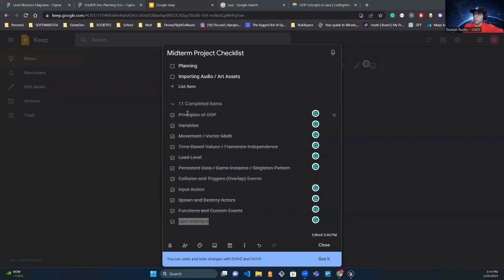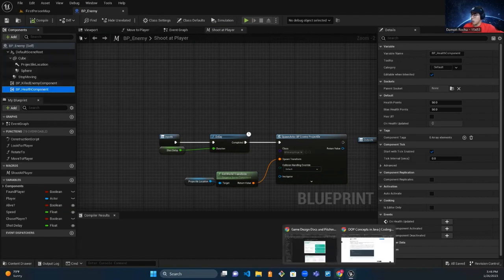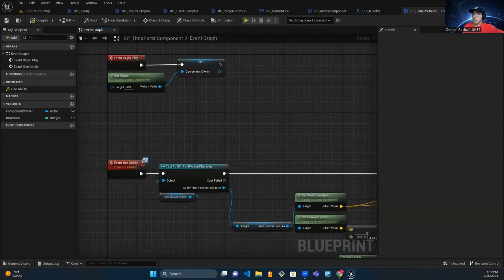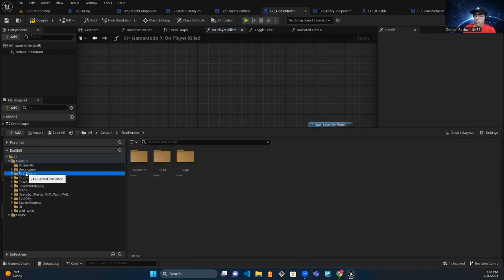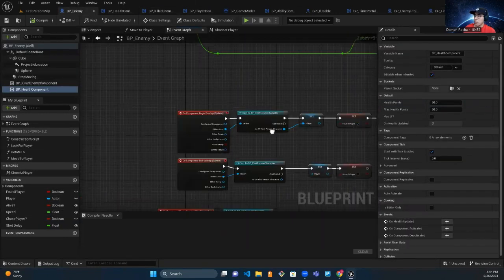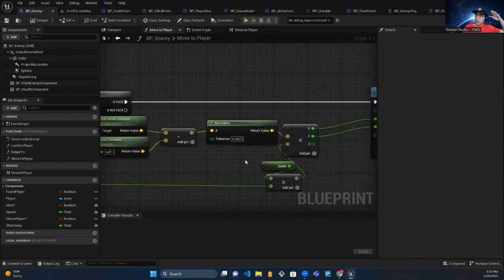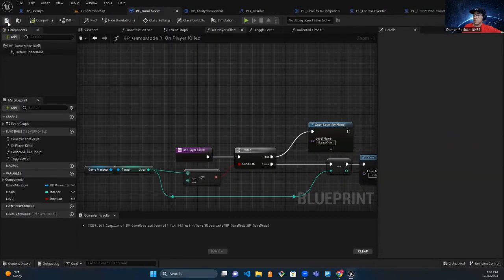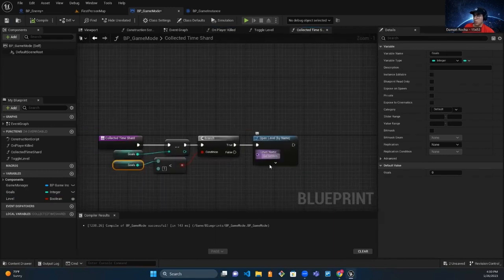GPE104 Midterm Update 2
In this video I covered OOP, variables, movement/vector math, framerate independence, loading levels, and the singleton patter